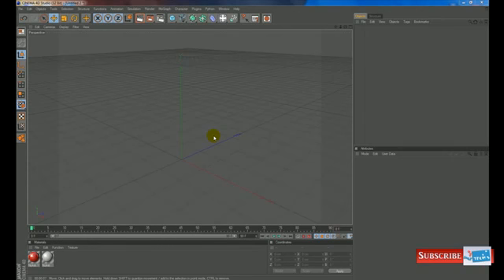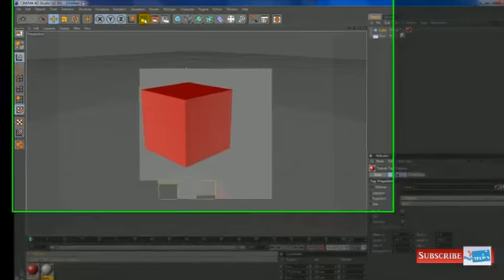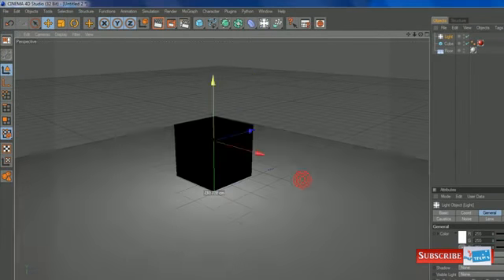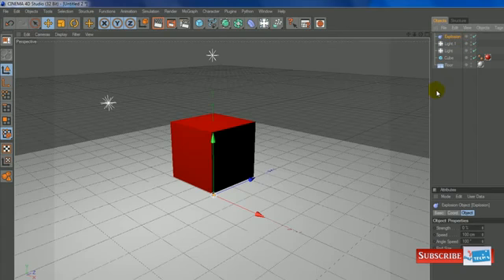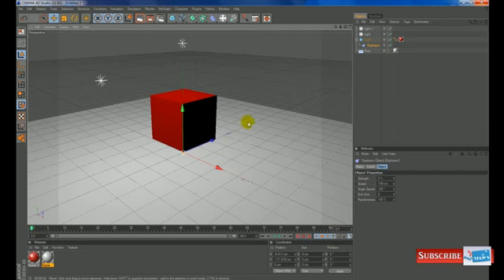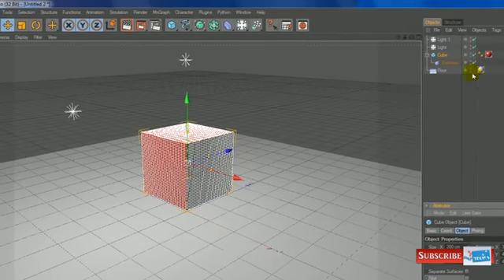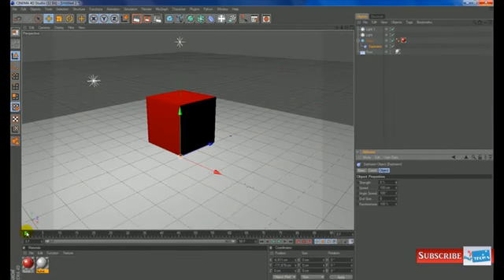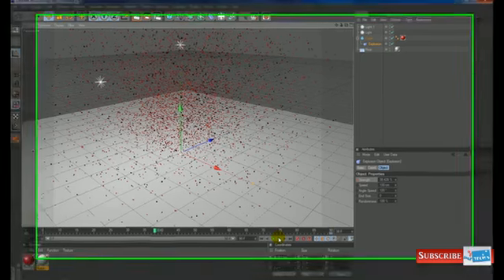Cinema 4D Tutorial Particle Explosion YouTube